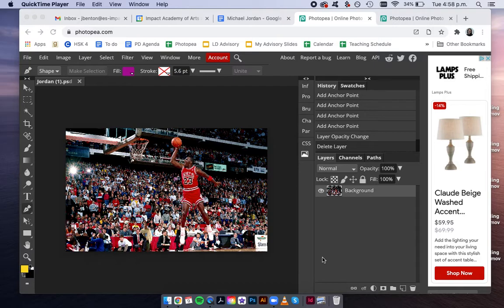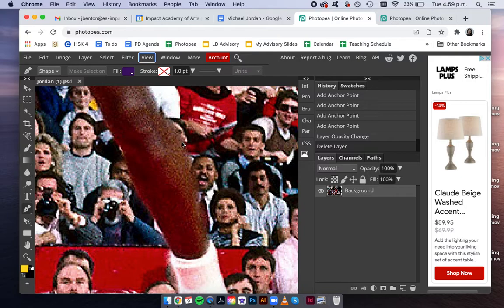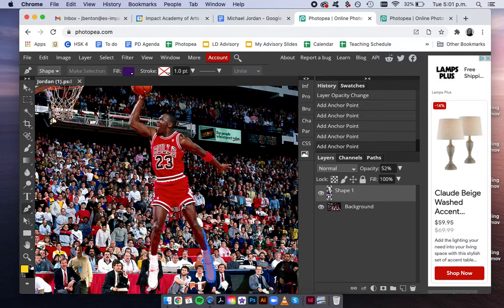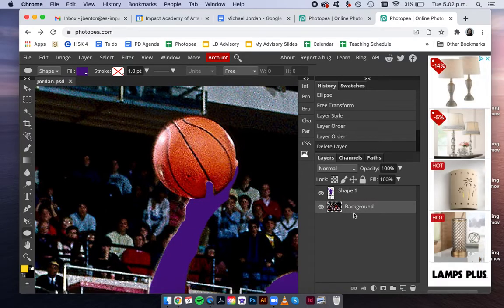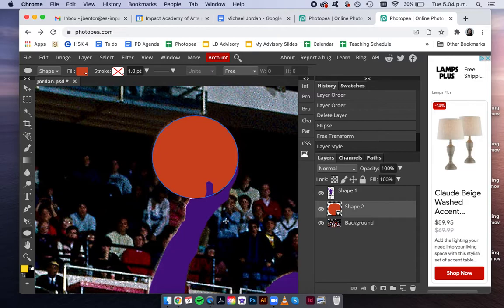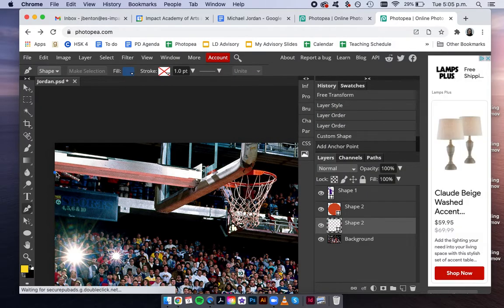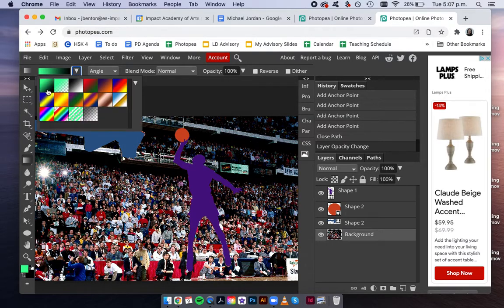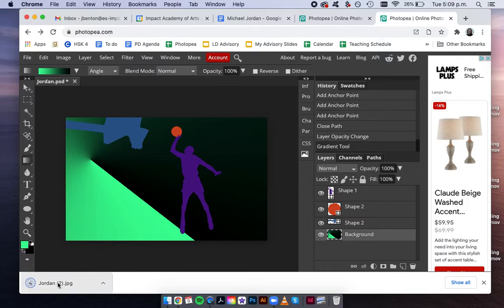Photopea: Michael Jordan